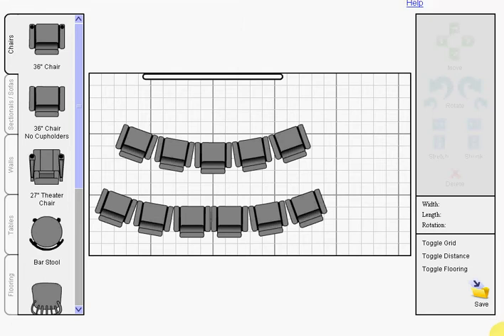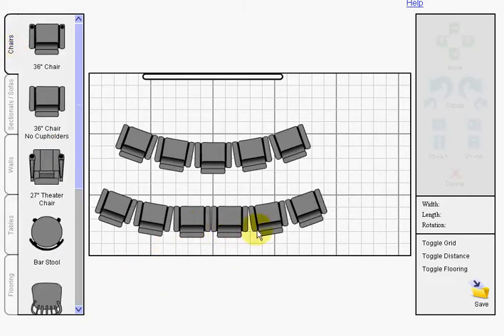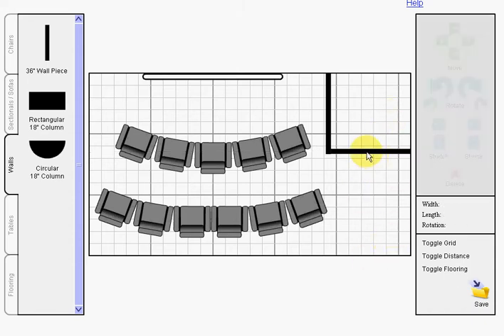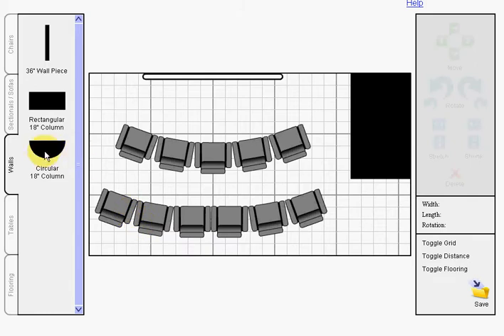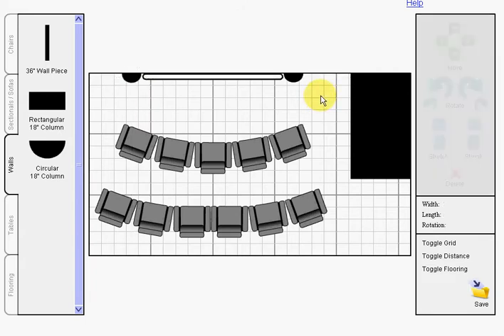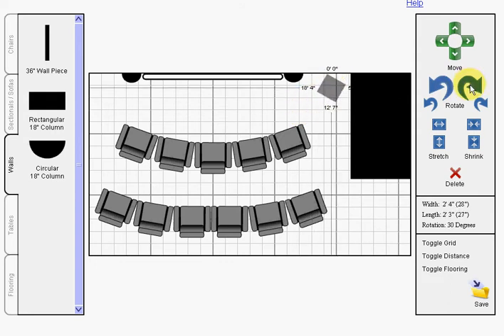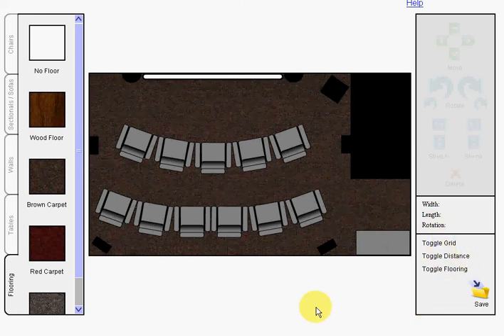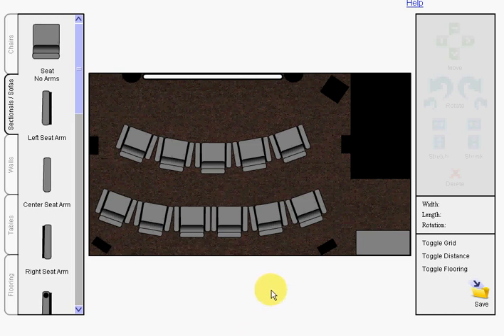Using other objects in the Room Builder.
How to use other objects, such as wall segments, speaker and columns in the Room Builder.